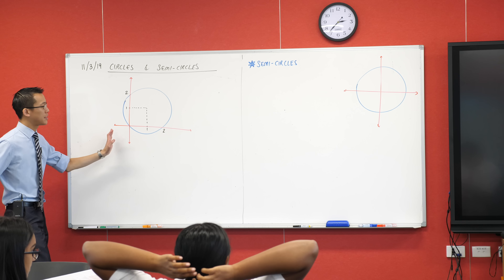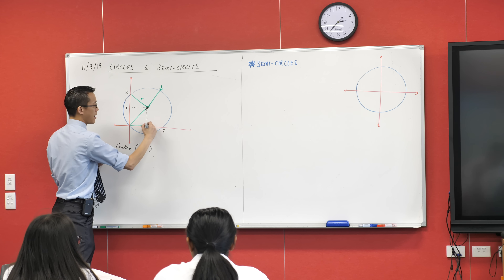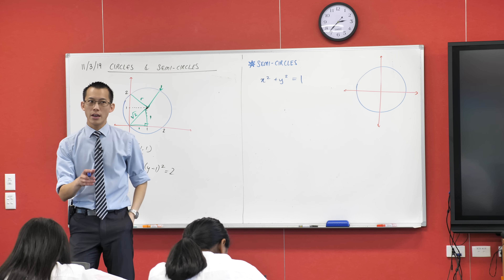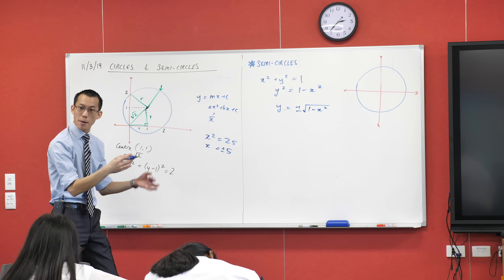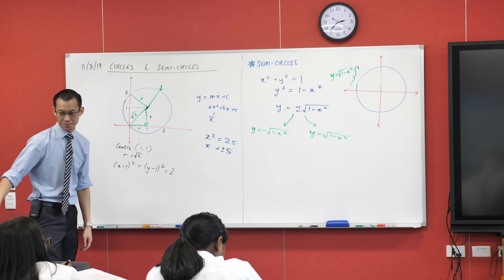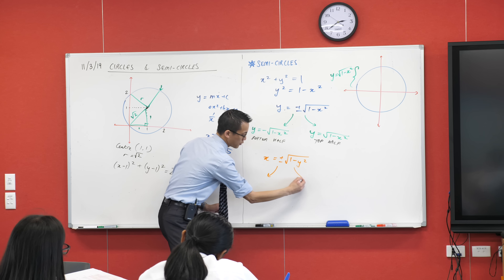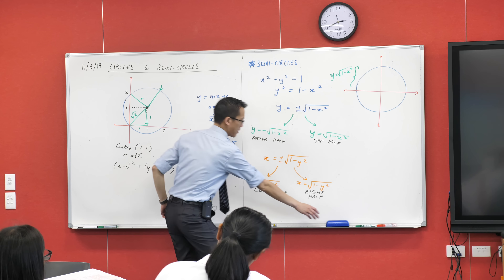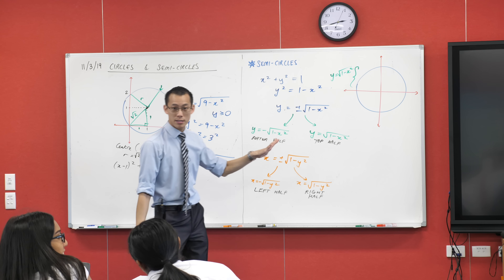Equation of a Semicircle